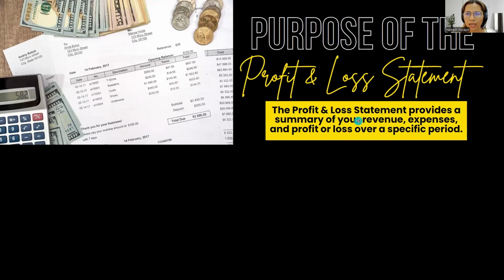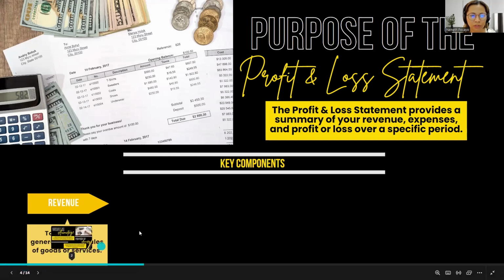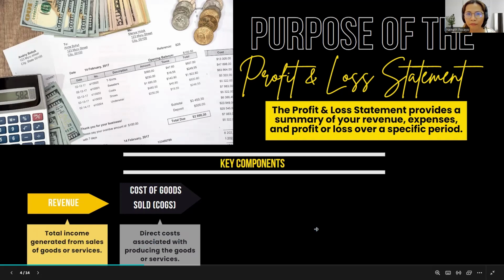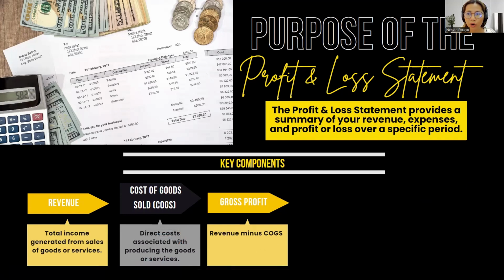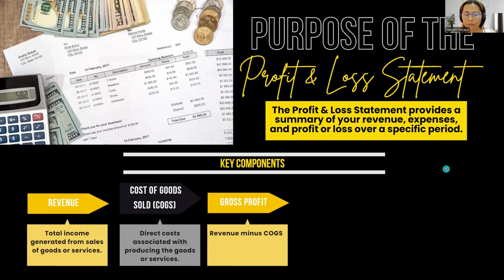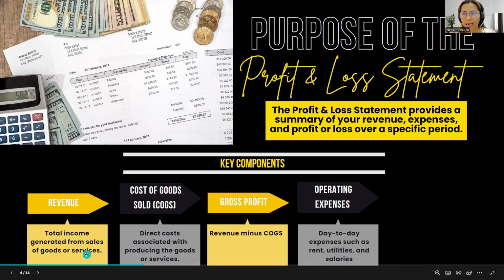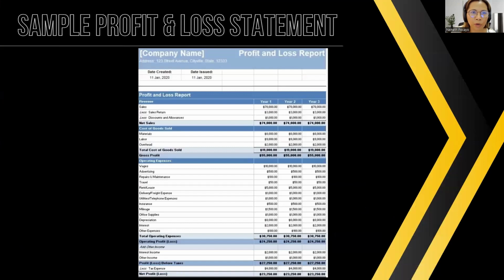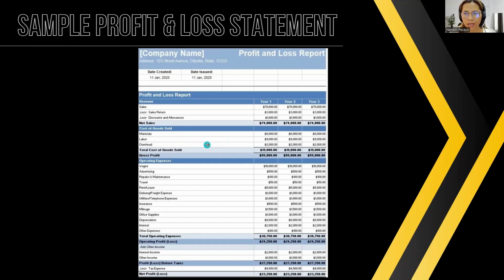Income Statement Explained: Key Components and How to Read It | Accounting 101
In this video, we dive into the Income Statement, a vital financial report that shows your business’s profitability. We’ll break down its key components, including revenue, cost of goods sold, operating expenses, and net profit. With real-life examples, you’ll learn how to read and interpret an income statement to make informed financial decisions. Perfect for accounting students, small business owners, and aspiring bookkeepers!